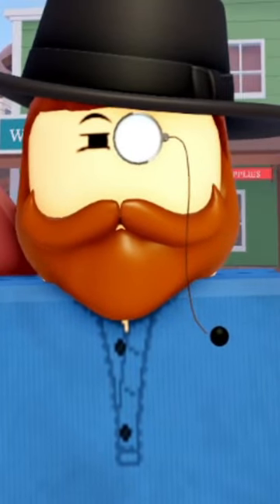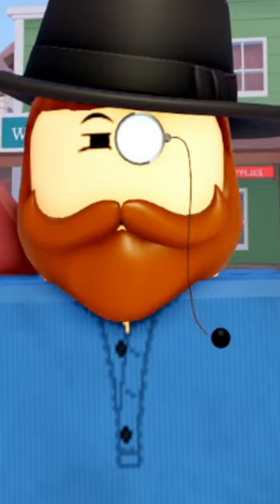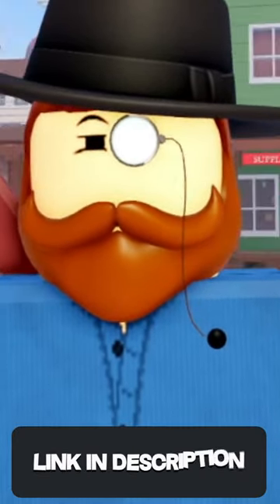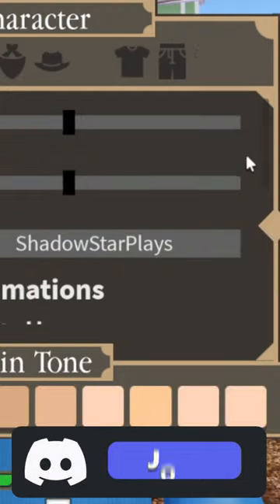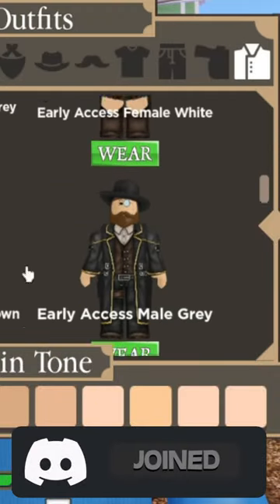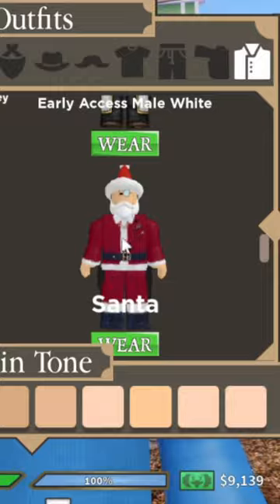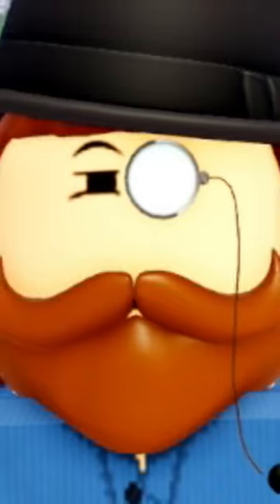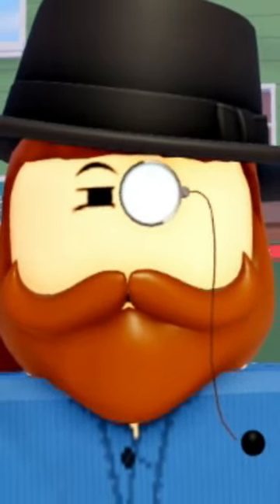What Beard Do I Use in The Wild West?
I hope this answers your questions!